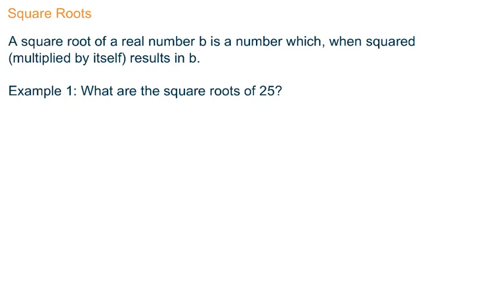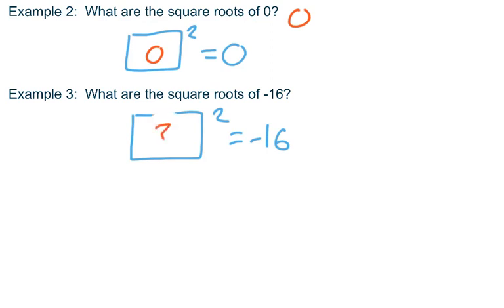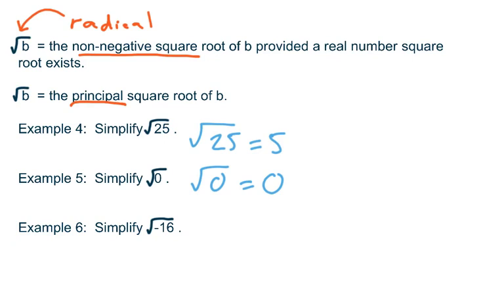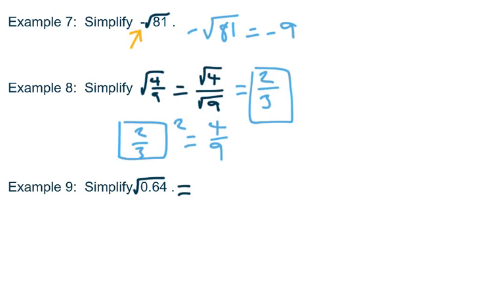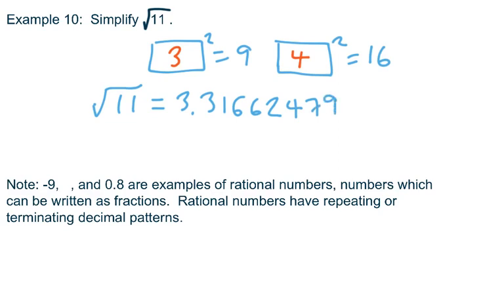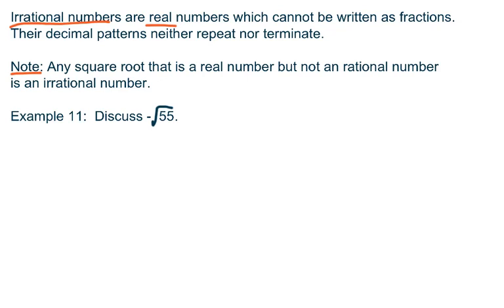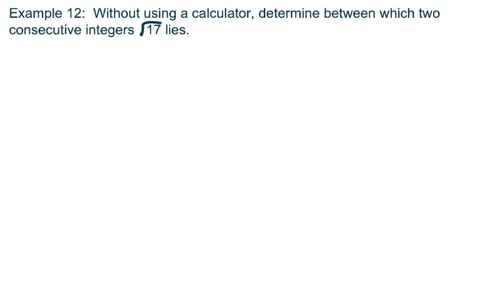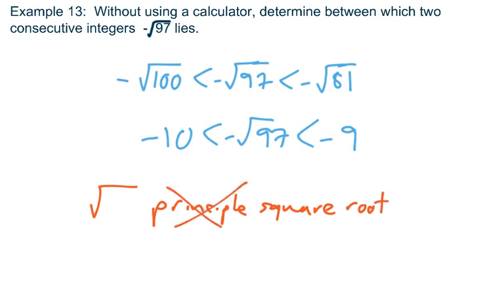Square Roots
A video, at the developmental math level, introducing and developing the concept of a square root.